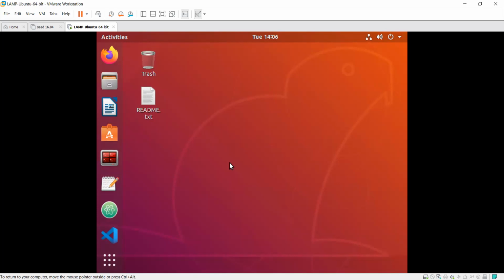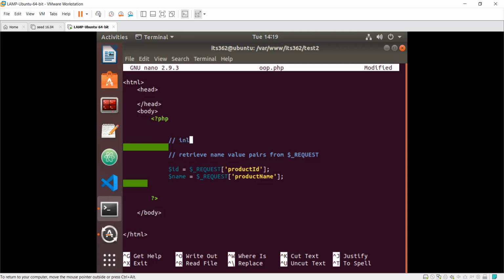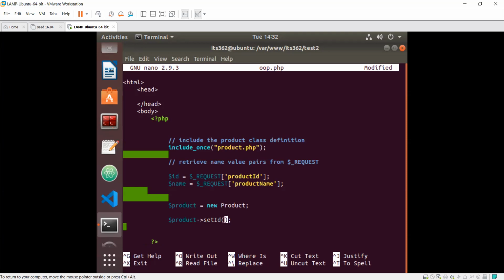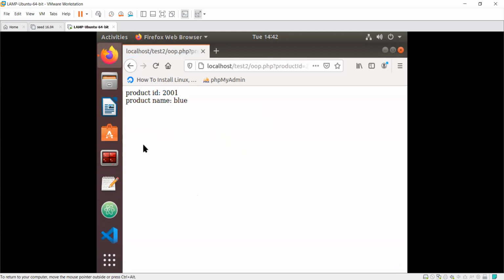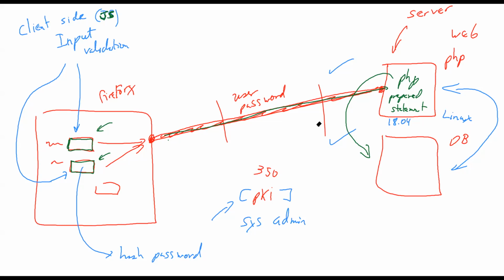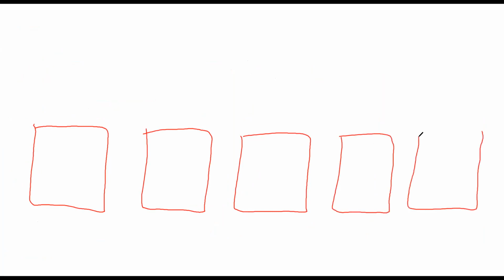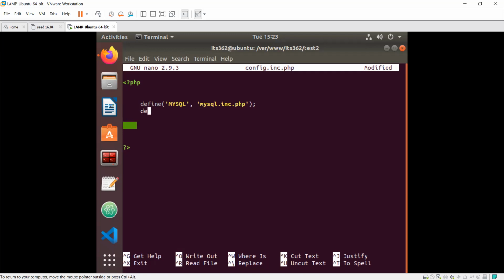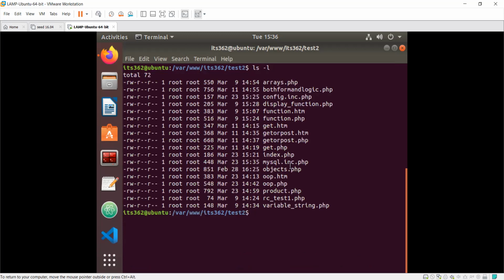ITS 362 - PHP oop, classes, and MVC